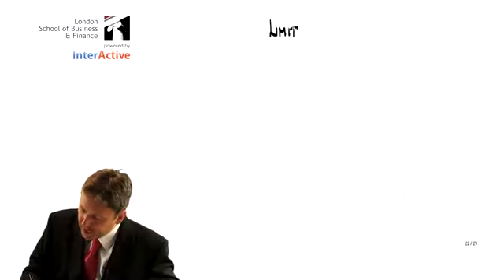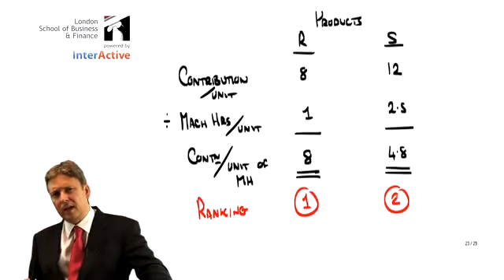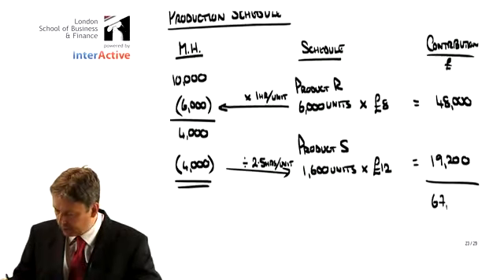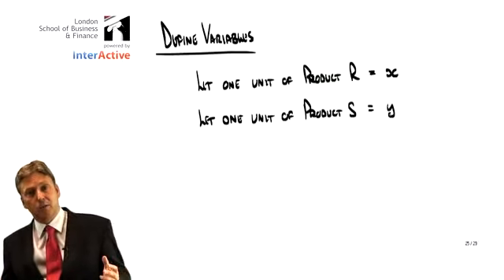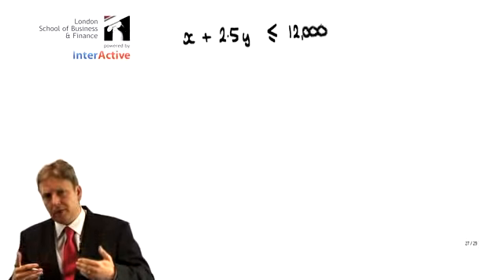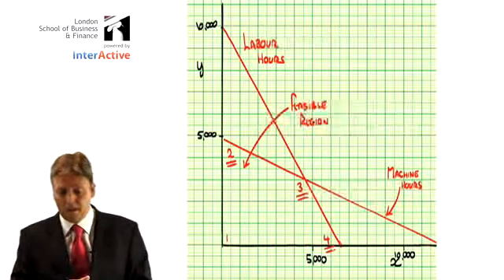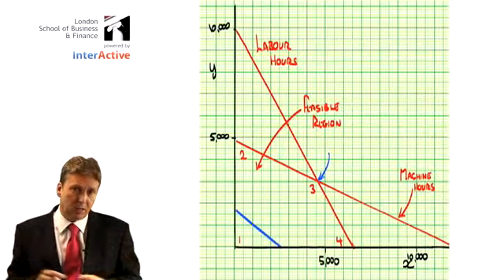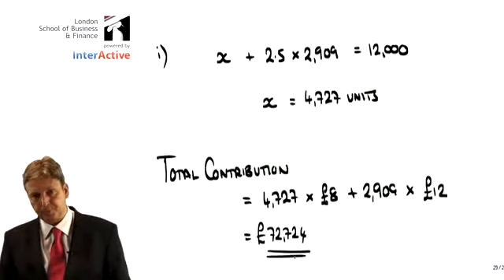ACCA F2 Part 14